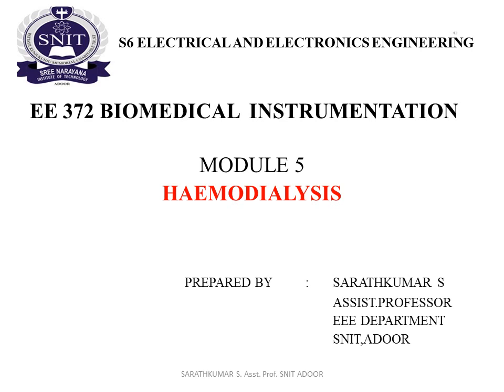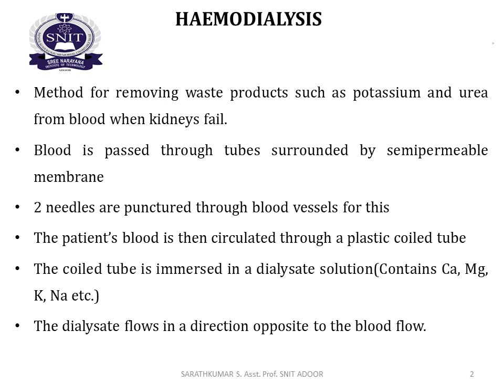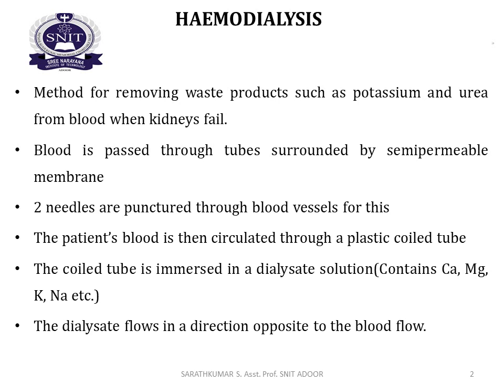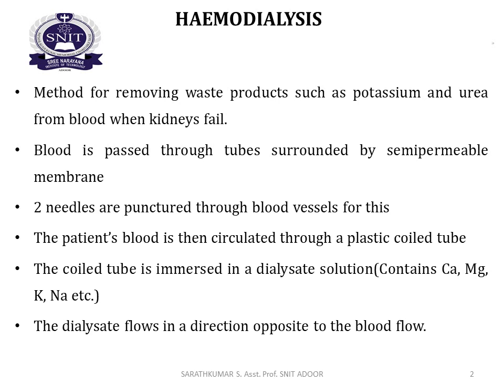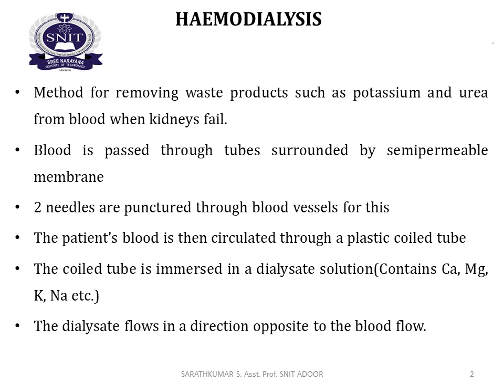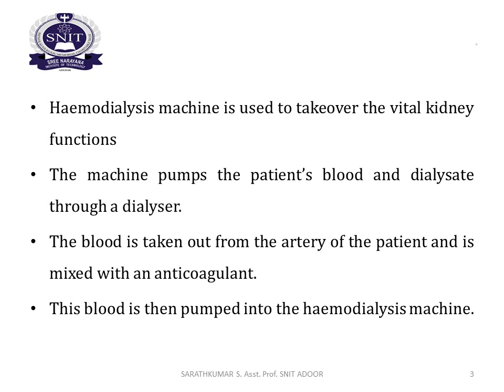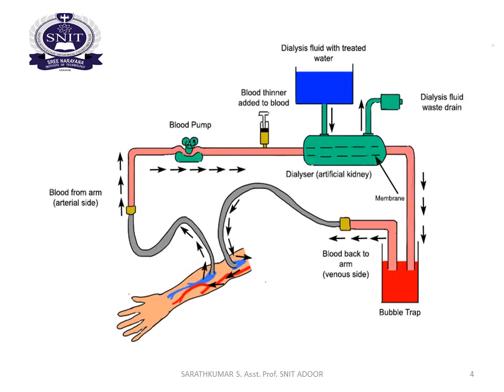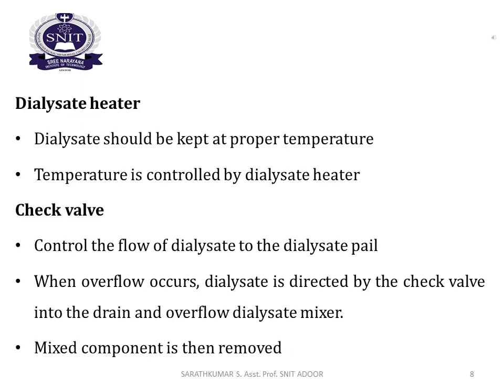Hemodialysis Simple Explanation